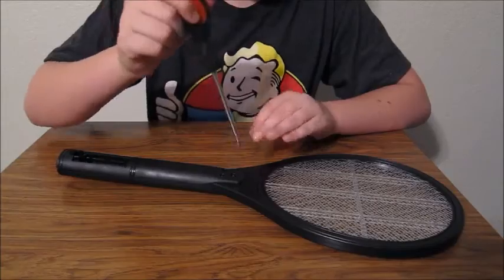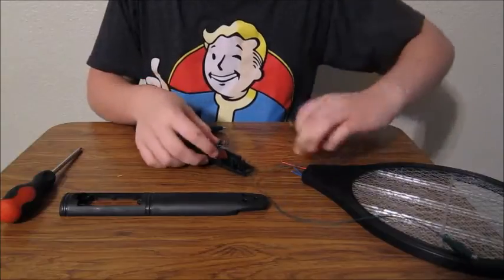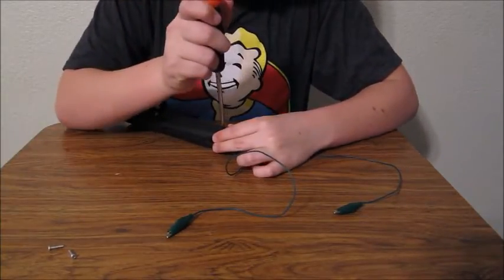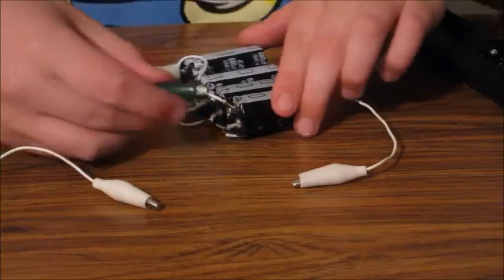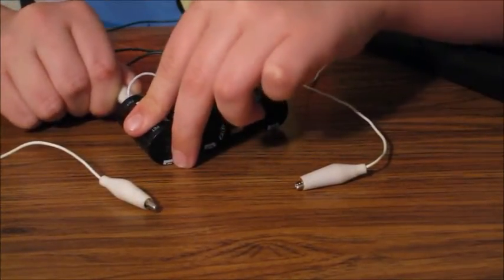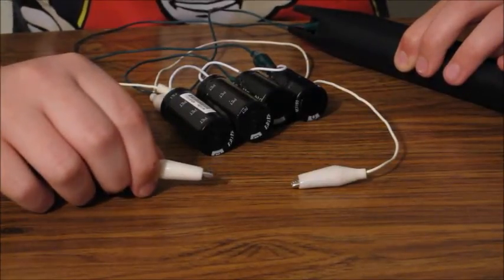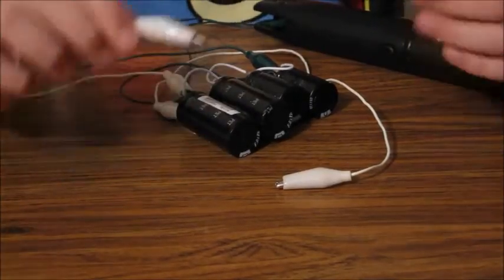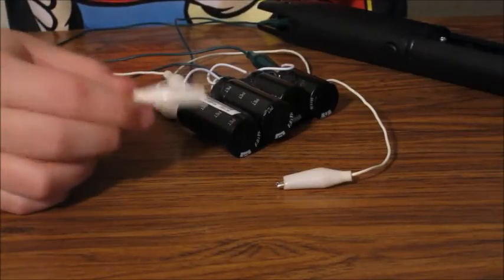200v Capacitor Charger $5 Build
Capacitor charger for my last video on how to make a capacitor bank. Compatible for most 200v capacitors/capacitor bank. Can be used as a high voltage power supply supplying around 2750 volts, makes small sparks and is a fun and safe way to zap friends as long as they don't have pacemaker a/o heart condition. I am in no way responsible for any injuries, death, or anything else concerning problems you cause building this. I hope you enjoy, Axle.